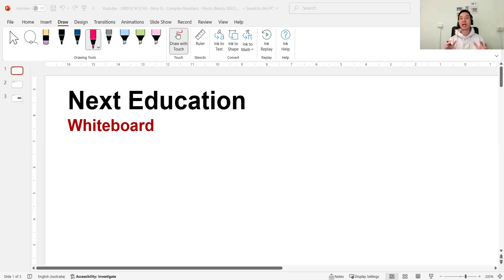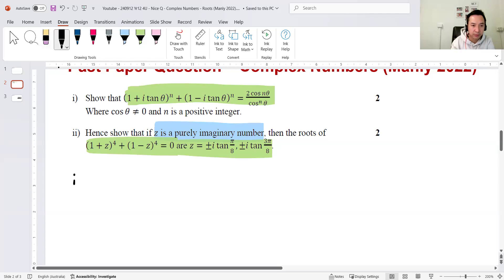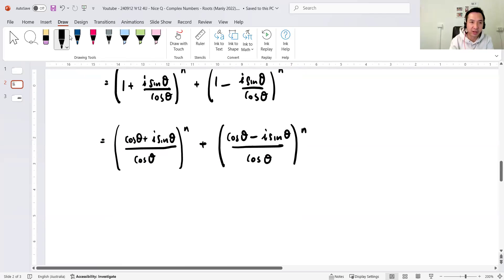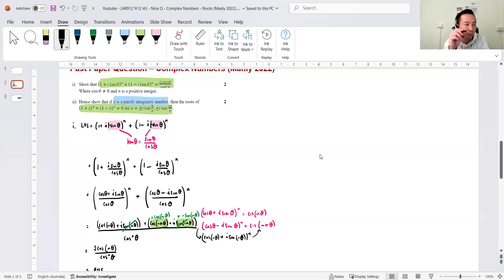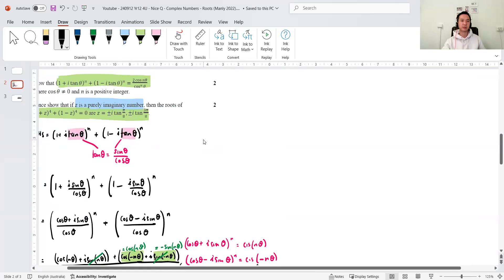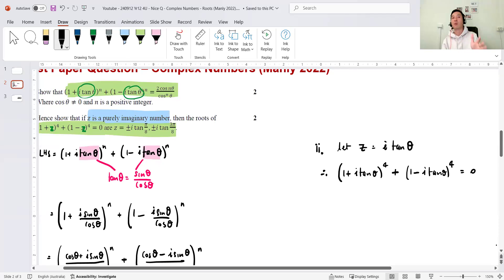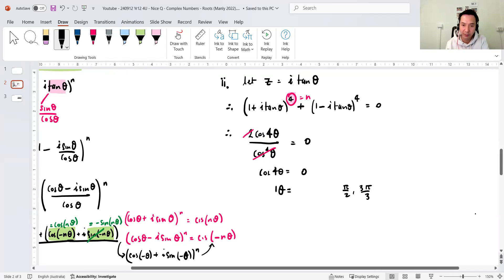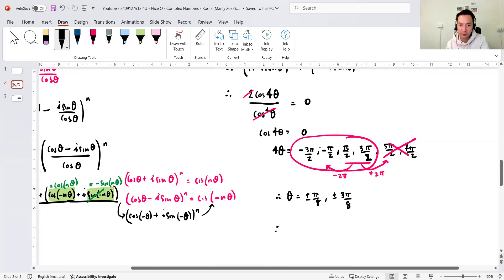HSC Year 12 Extension 2 (4U) - Nice Question! - Complex Numbers - Roots and Trig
This video is part of the 'Nice Question!' videos that cover nice questions observed from past papers.

This video covers a question from the Year 12 Extension 2 topic of Complex Numbers.